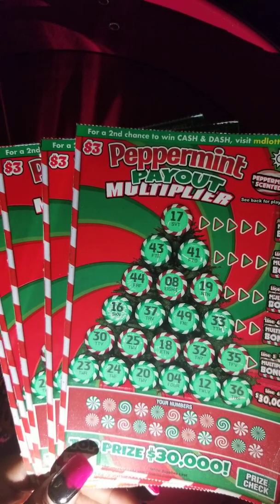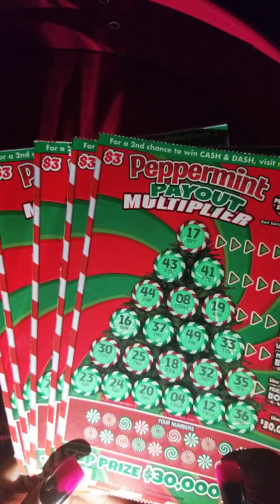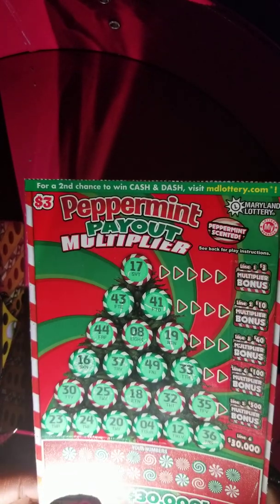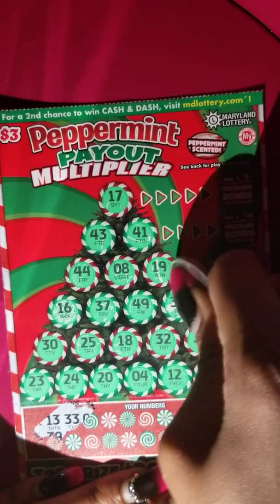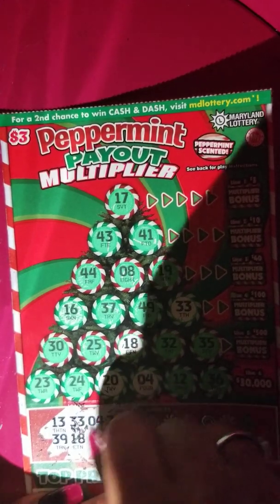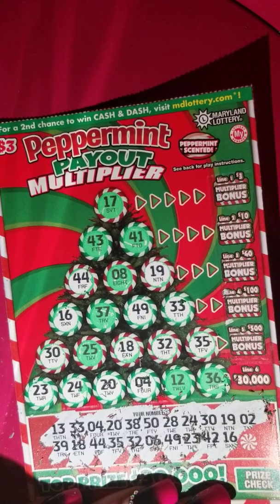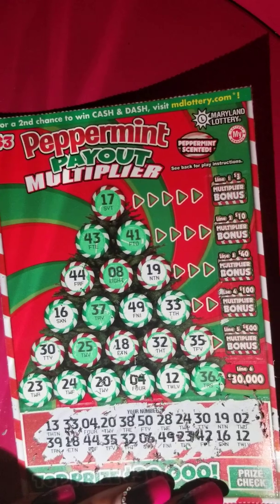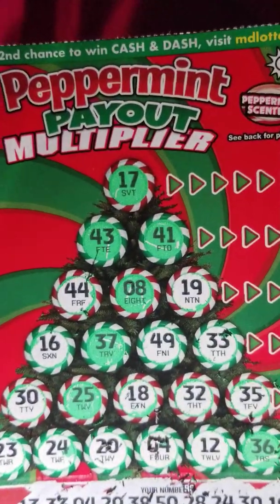SCRATCHING $30,000 PEPPERMINT PAYOUT TICKETS 🤑 (WE GOT A WIN!!!)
SCRATCHING MARYLAND HOLIDAY LOTTERY TICKETS. LOOKING FOR THAT BIG WIN! THAT CLAIMER!

THANKS SO ,MUCH FOR WATCHING Y'ALL!